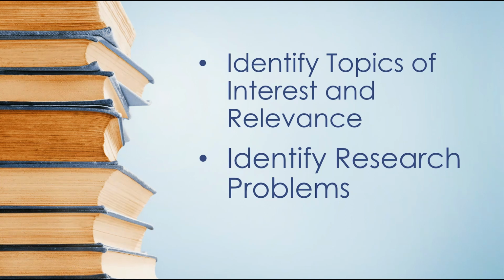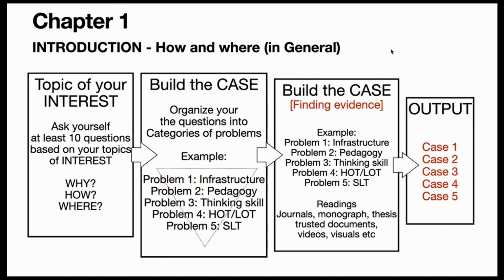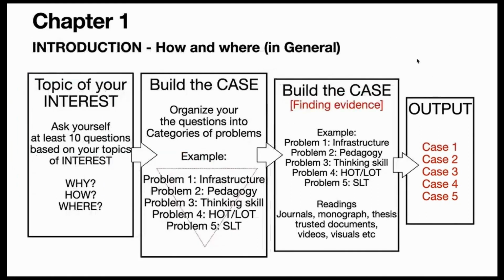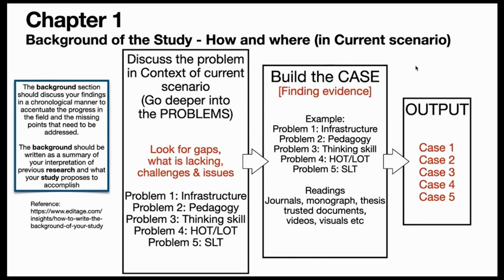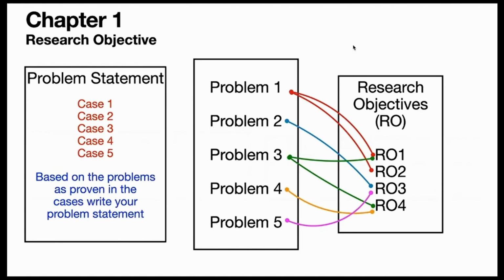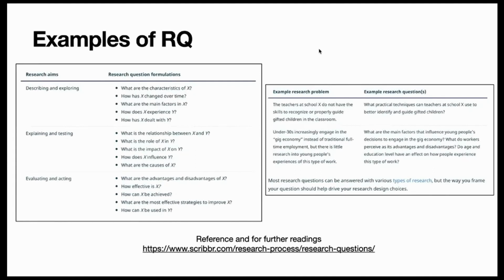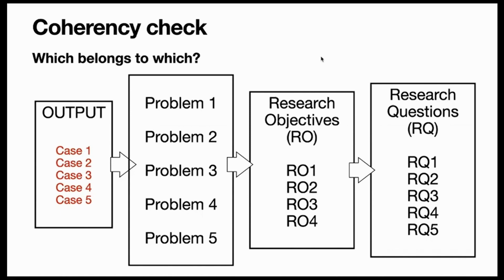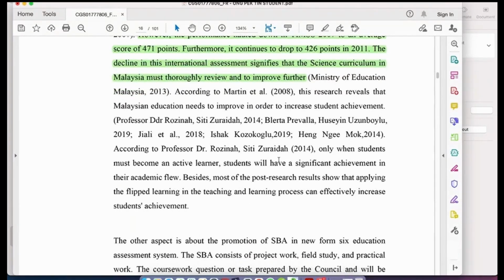Identify Topics of Interest and Relevance & Identify Research Problems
Session 4
Course : Research Methodology In Instructional Design
Topics: Identify Topics of Interest and Relevance & Identify Research Problems